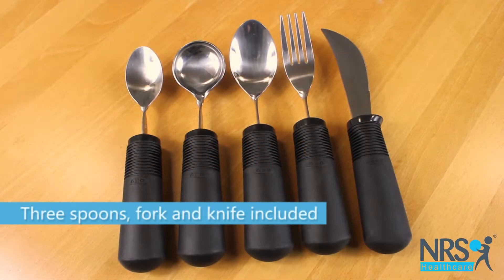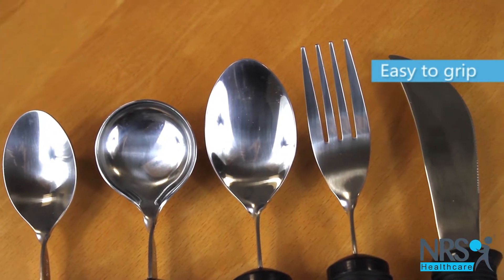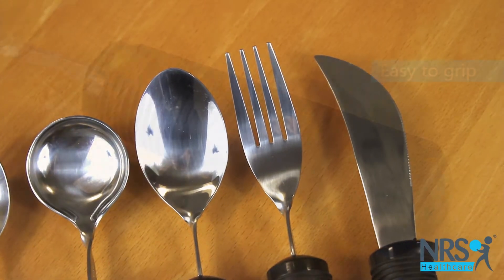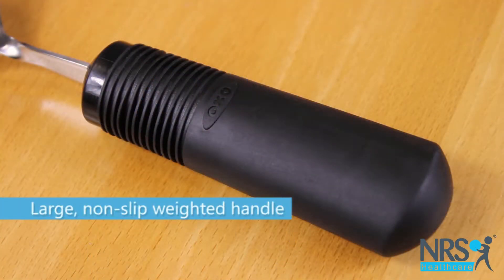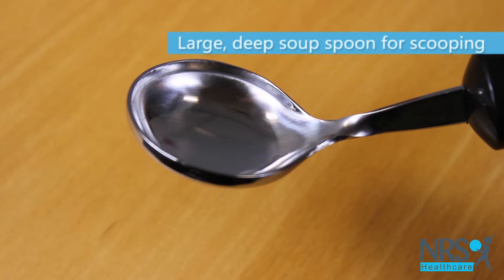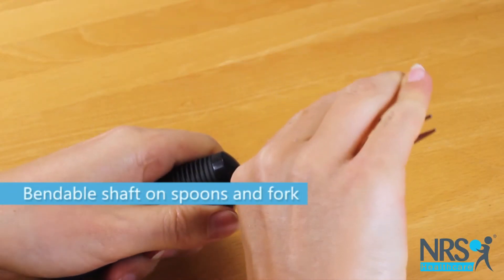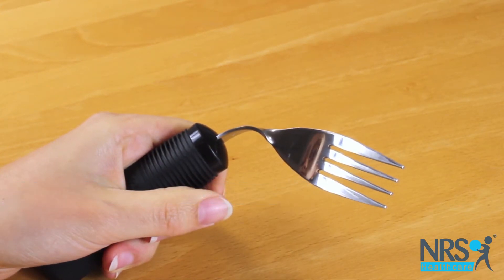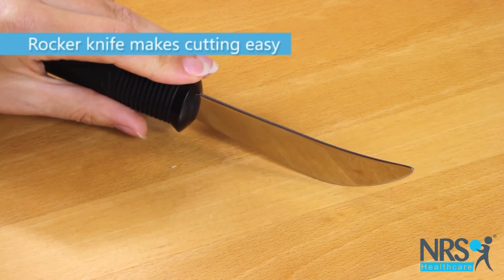Good Grips® Cutlery Set/Assessment Kit - Weighted Review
Good Grips Cutlery has chunky, non-slip handles that make them easy to grip.  This set contains a fork, rocker knife, soup spoon, dessert spoon and teaspoon. Each item has a weighted handle that gives more control. The spoons and fork are bendable at the top, so you can curve them towards the mouth. The soup spoon is large and deep for easier scooping of food, and the knife requires a gentle rocking action to cut food.